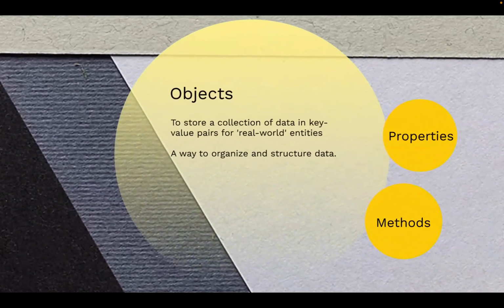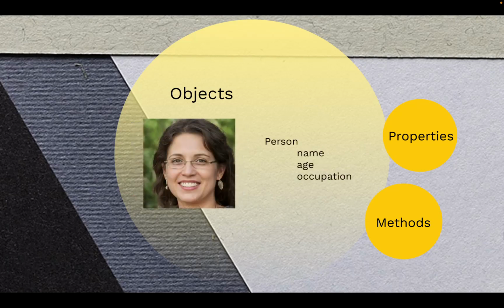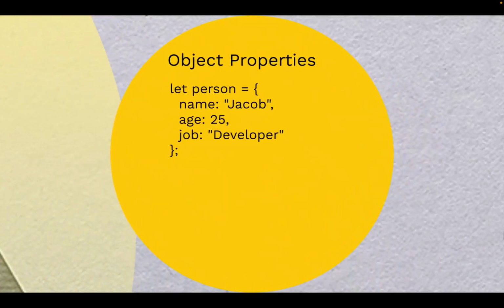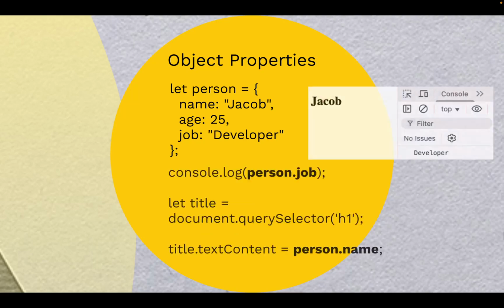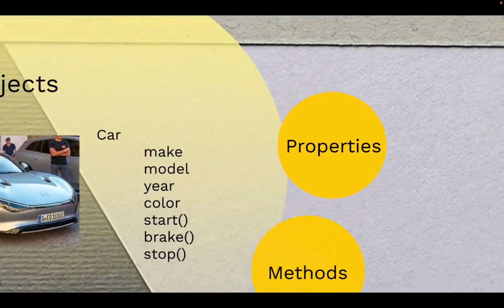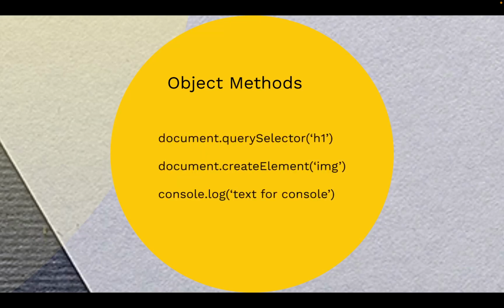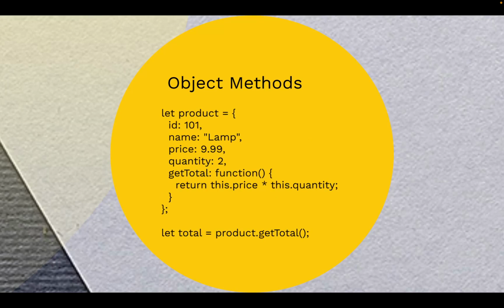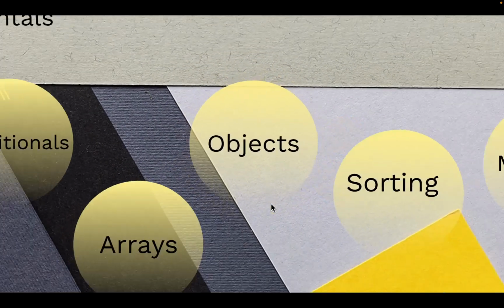JS Objects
JS Objects with properties and methods